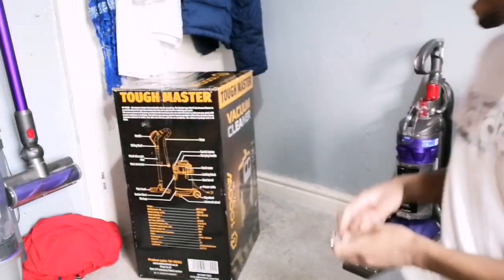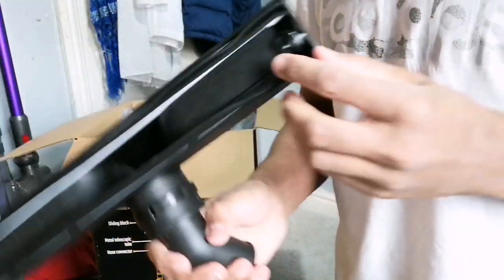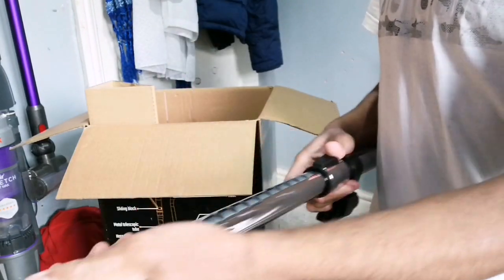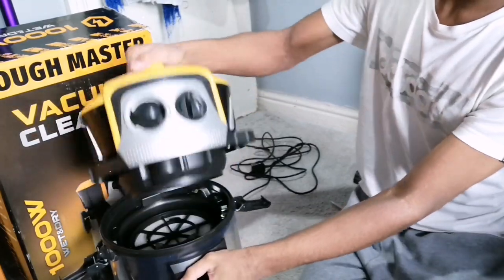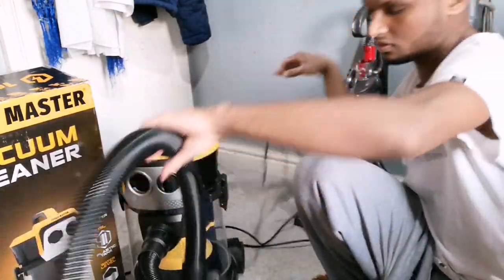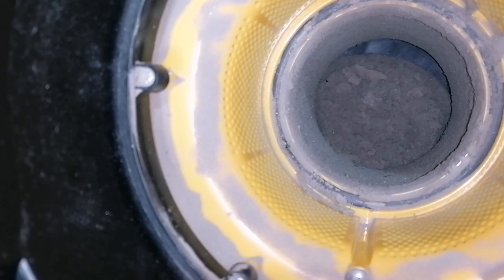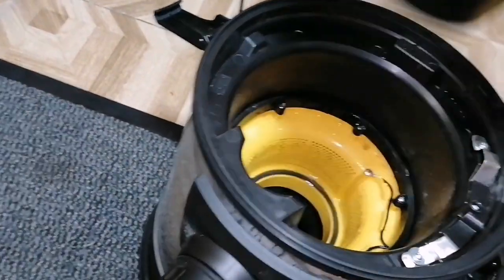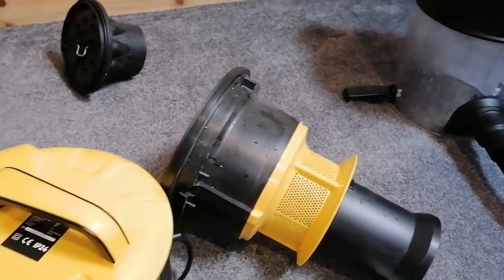TOUGH MASTER WET & DRY CYCLONIC SHOP VAC - UNBOXING & OVERVIEW/DEMO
This is a unique vacuum, it's like a Dyson and shop vac merged into one vacuum!
Be sure to click the thumbs up button if you liked this video!